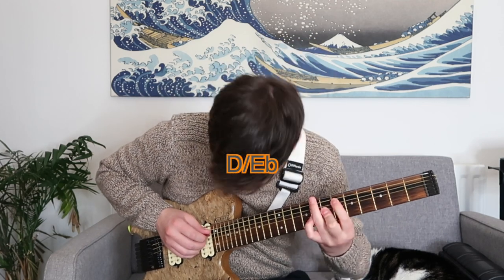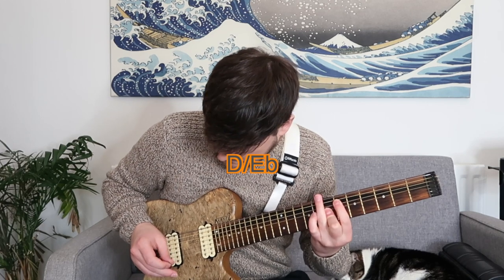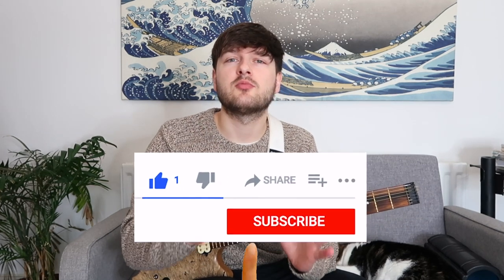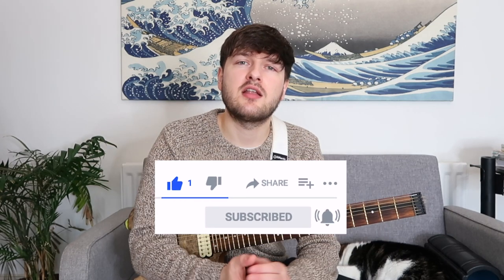Triadic Switching For Killer Modern Harmonies🎸🎹🎶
Triadic switching is an incredibly easy approach to generate the modern harmonies and voicings that you love. Let's discuss!

By finding triads within chords and using the degrees of this triad as the root for triadic substitutions we can generate some beautifully powerful voicings appropriate for the contemporary guitarist from Mick Goodrick and Tim Miller to Kevin Glasgow and Aydin Esen. Good luck with it!

• triads
• modern
• contemporary
• harmony
• chords
• voicings
• Holdsworth
• Tim Miller
• Kevin Glasgow
• Triadic
• Superimpositions
• Alterations
• Triadic
• Outside
• Chromatic